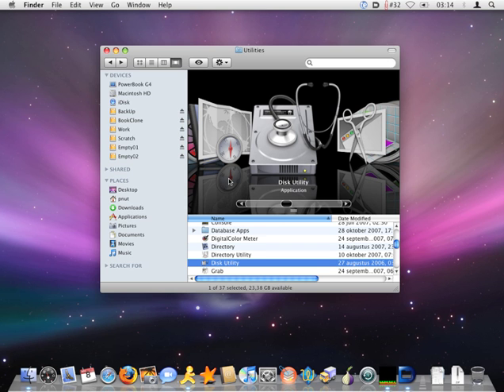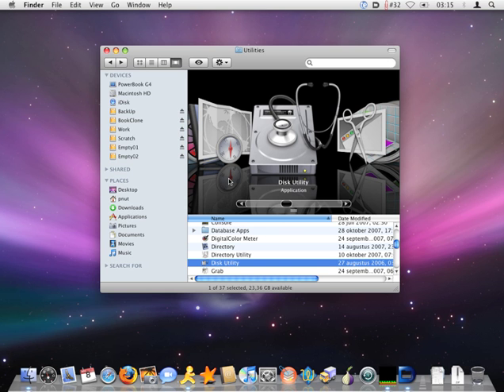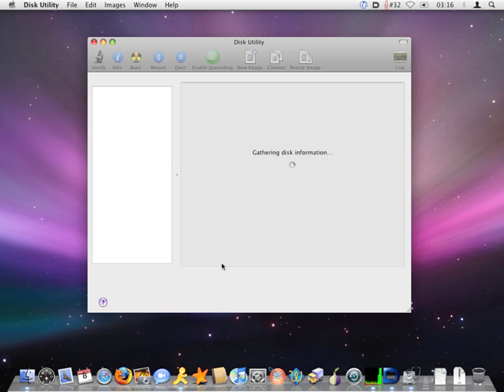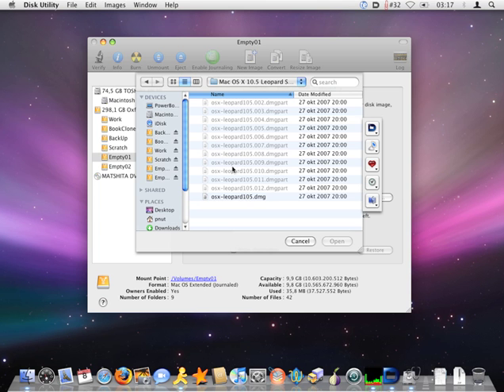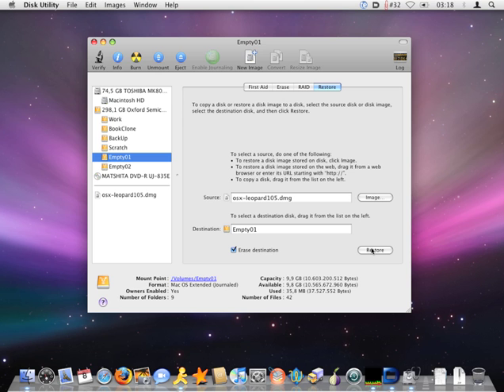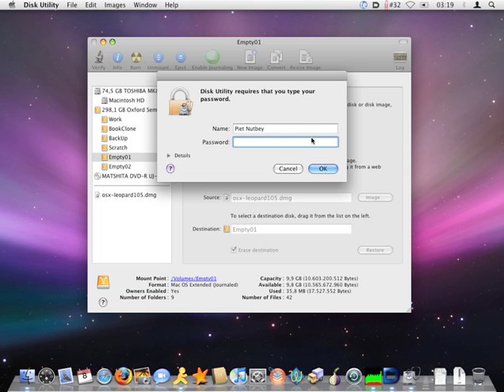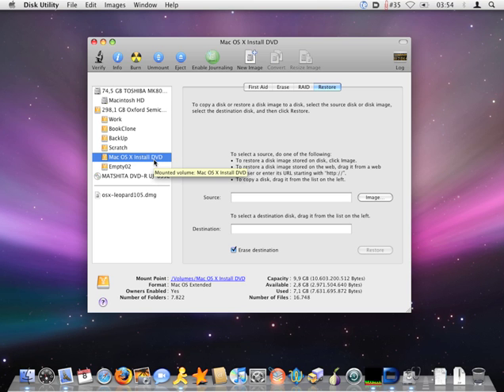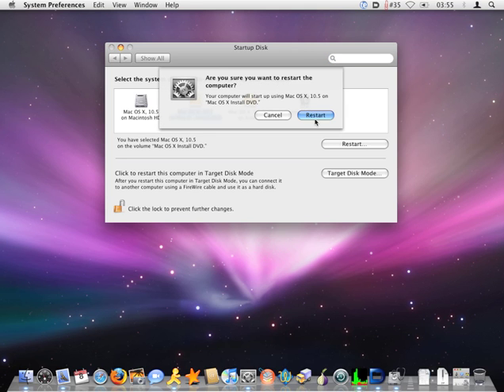Insall Léopard USB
Comment transférer le Dvd de léopard sur USB.